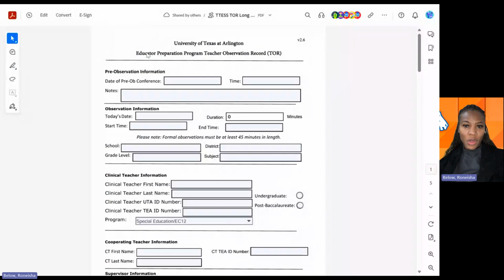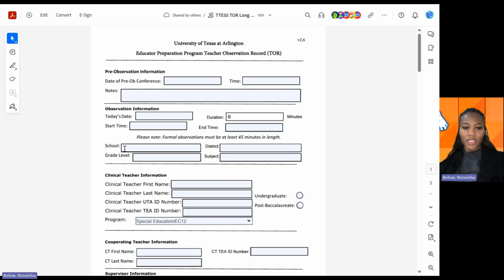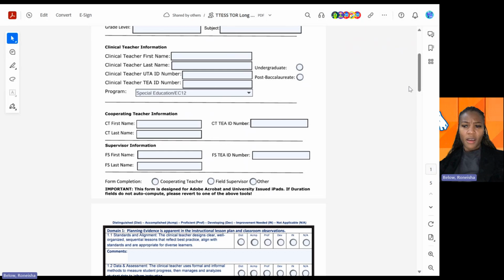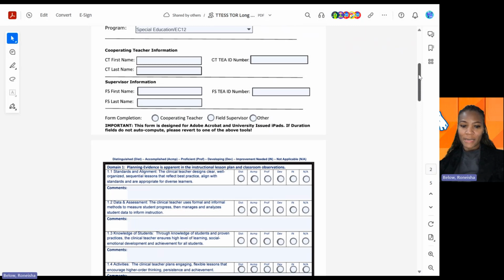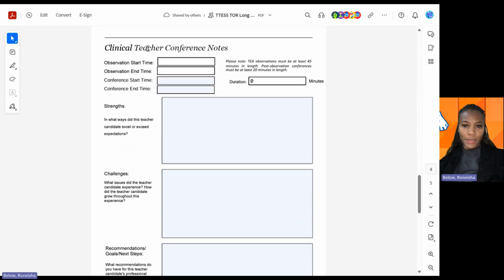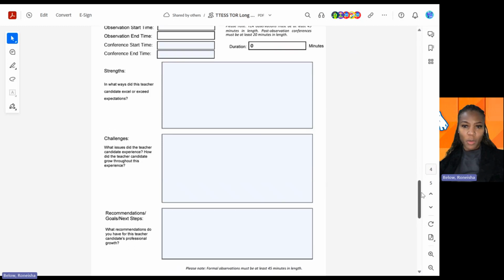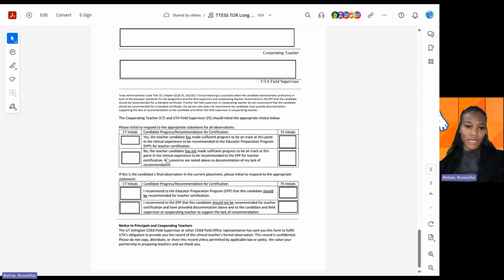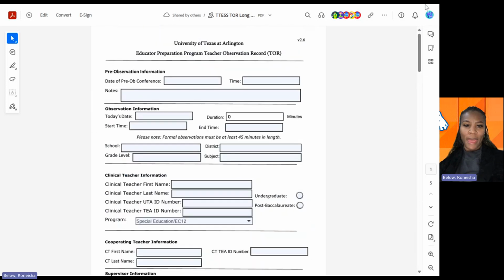Cooperating Teacher Observation Report (TOR)